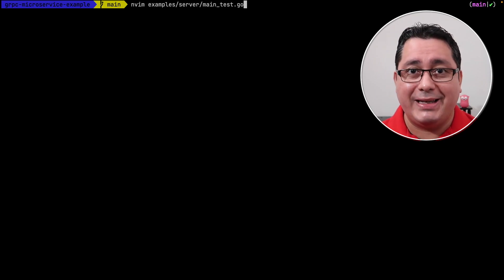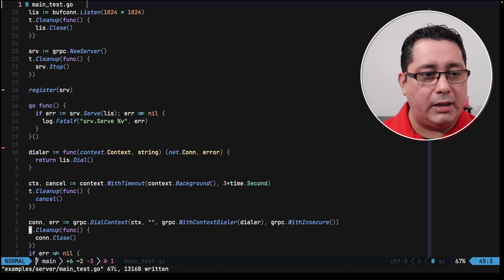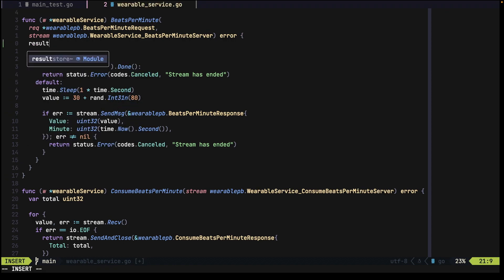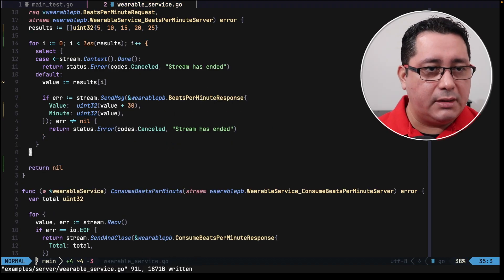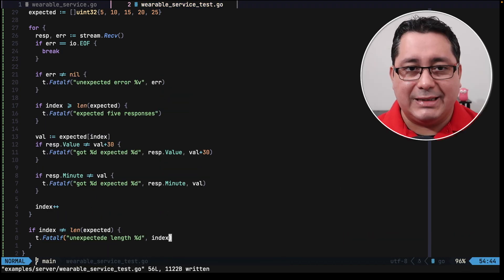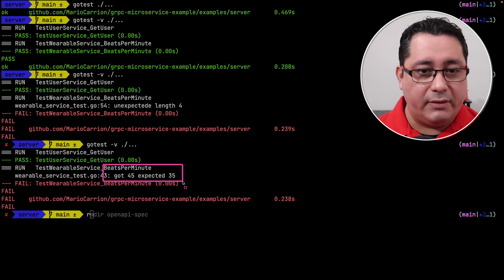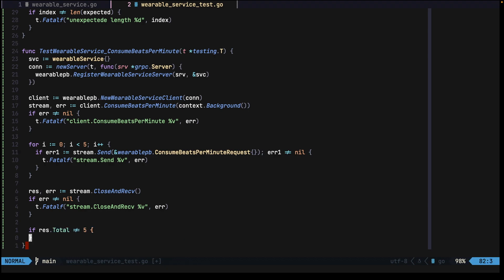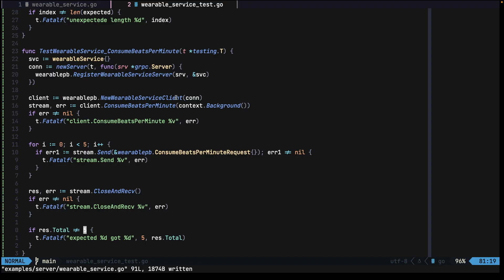Unit Testing Streaming (Client, Server and Bidirectional) gRPC Service in Golang (Tutorial)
Welcome to this gRPC video using Golang, part of the series about API Technologies in System Design. In this episode I share with you how to create Unit Tests for gPRC Services, specifically examples covering all gRPC Streaming RPCs: Server, Client and Bidirectional using Golang.

== Relevant links

00:00 Unit Testing Streaming (Client, Server and Bidirectional) gRPC Service in Golang
00:14 Refactoring code to reuse connection details
03:03 Implementing a Unit Test for gRPC Service Server Streaming RPC
09:50 Implementing a Unit Test for gRPC Service Client Streaming RPC
13:20 Implementing a Unit Test for gRPC Service Bidirectional Streaming RPC
17:21 Conclusion of Unit Testing Streaming (Client, Server and Bidirectional) gRPC Service in Golang

Hello👋🏼! I'm Mario, a Hands-on Software Architect and Lead Backend Engineer with decades of professional experience building all kinds of software including on-premise Industrial Automation Systems, Linux Accessibility Desktop and Browser Components as well as Distributed Advertising Microservices.